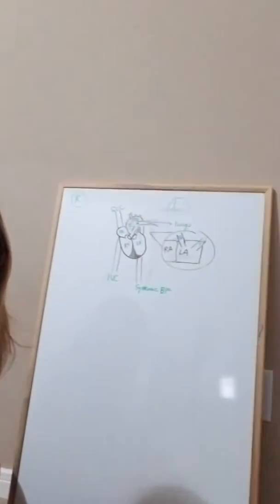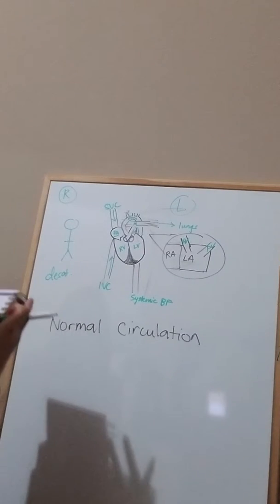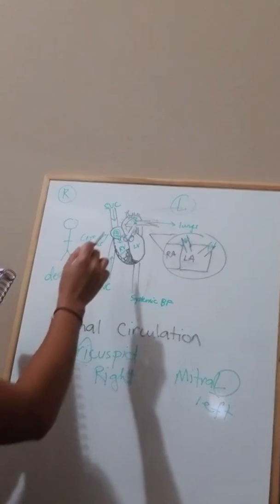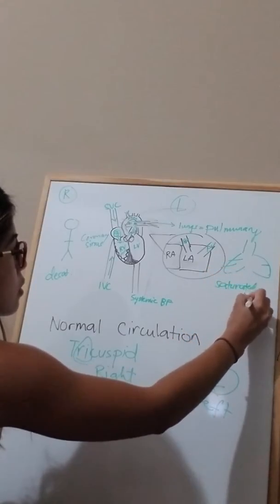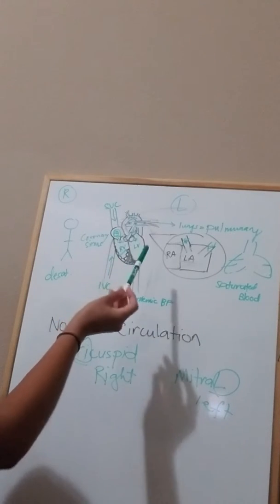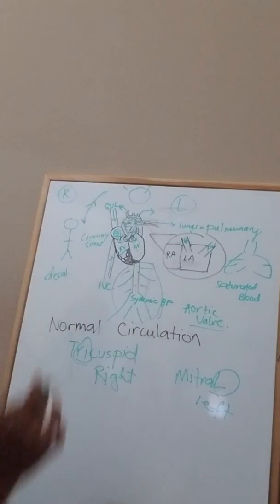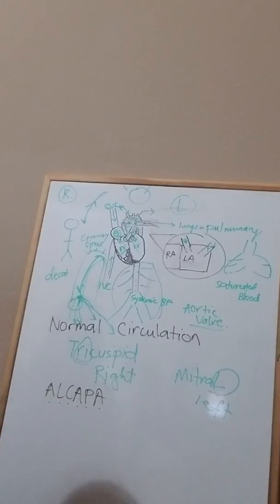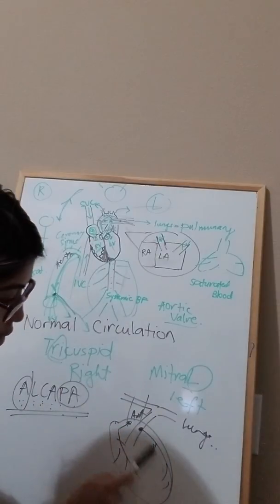#1 Normal circulation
I will be studying congenital heart defects and wanted to share my study sessions with you all since I like using my whiteboard. Lol. Just starting off with the normal heart circulation. Also, on that zoomed in part of the RA and LA, I was saying pulmonary valve instead of pulmonary veins. **The PULMONARY VEINS empty to the Left Atrium.